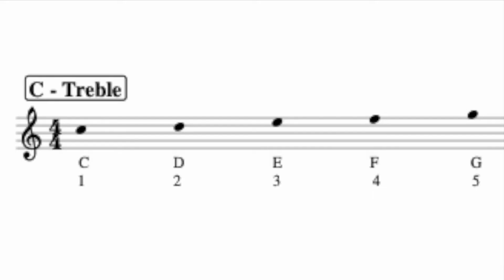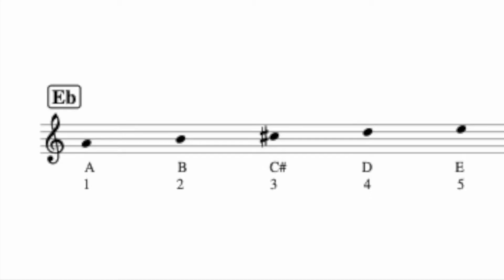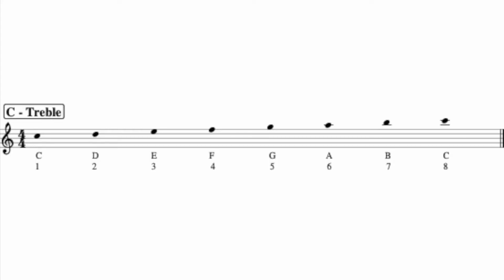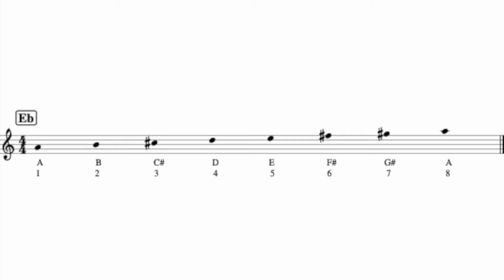What is IMPROVISATION? #1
This is a basic introduction of improvisation for young musicians. Have fun, play along and flex your creative muscle.